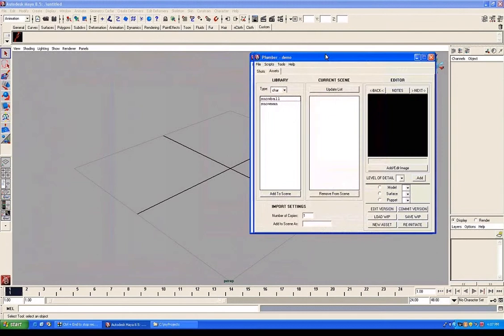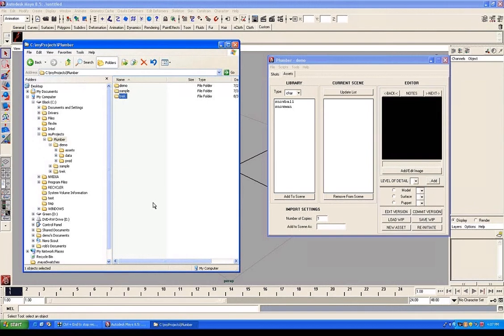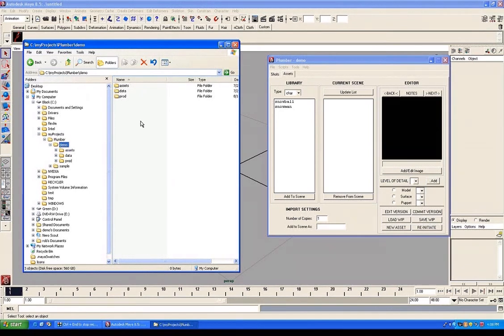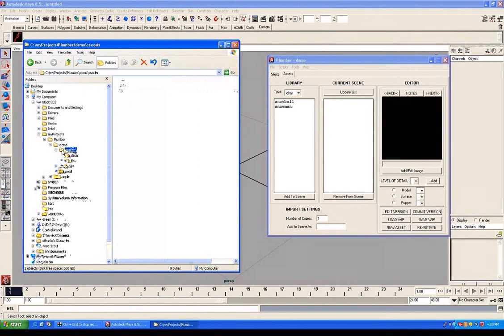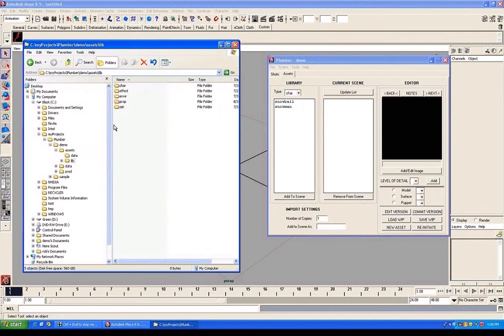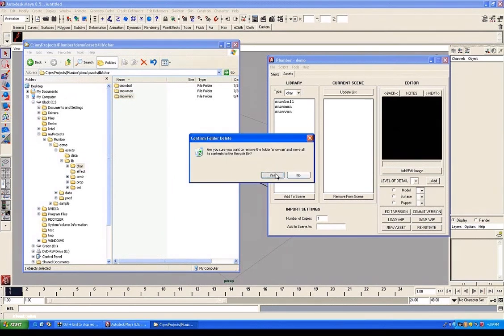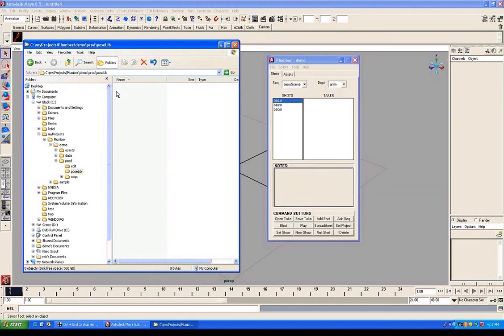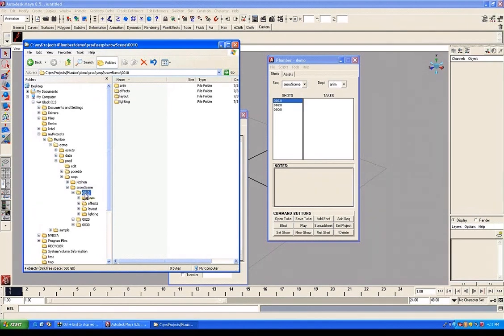Plumber Maya Pipeline: Tech Reference - Directories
to learn more about the Plumber Pipeline for maya.  Video reference about the directory structure used by the Plumber Personal Production Pipeline for Maya.  Plumber is perfect for students, independent Animated Short filmmakers, and small production teams.  It manages your assets, and keeps your production organized from modeling through lighting.  It is a turn-key system, but is wide open for customization.